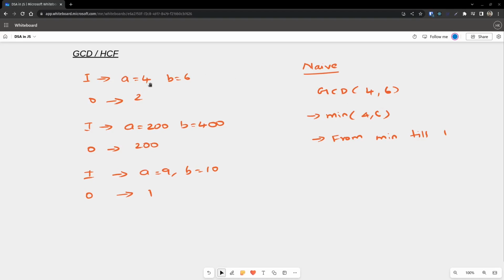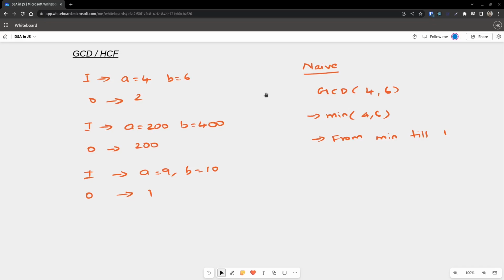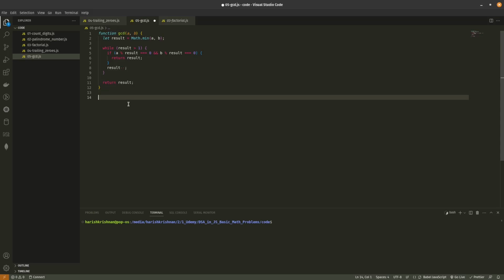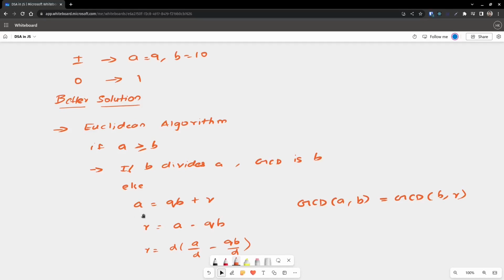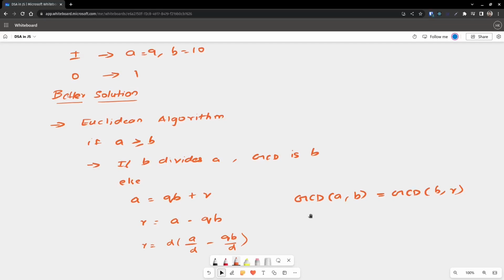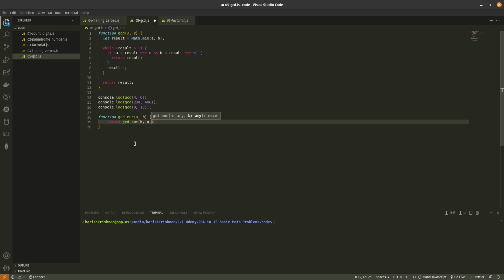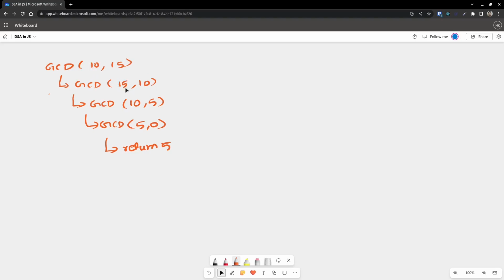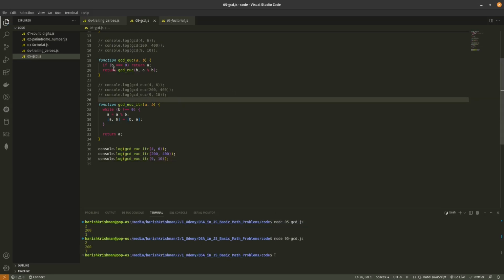#7 - GCD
Find the GCD of a Number